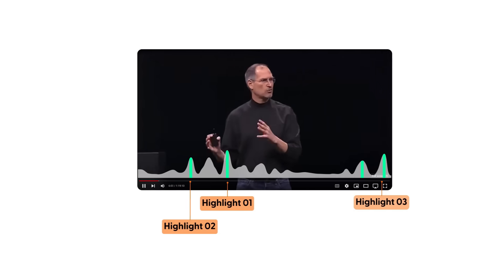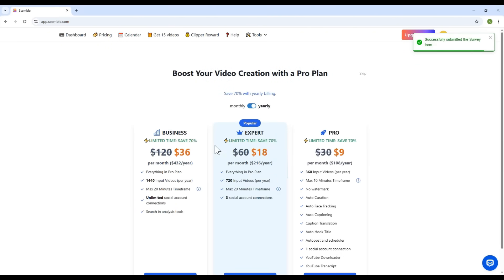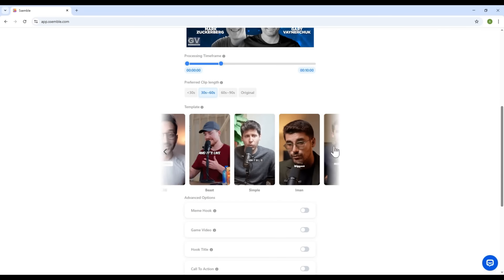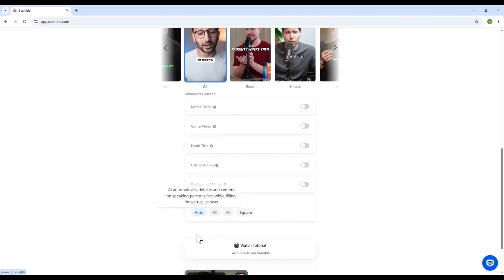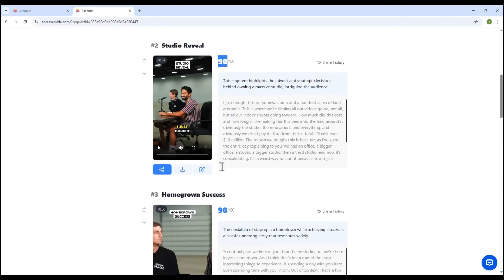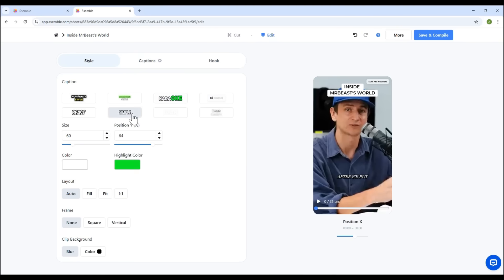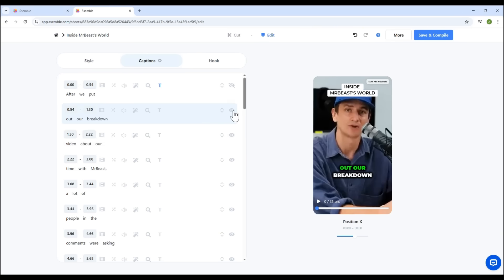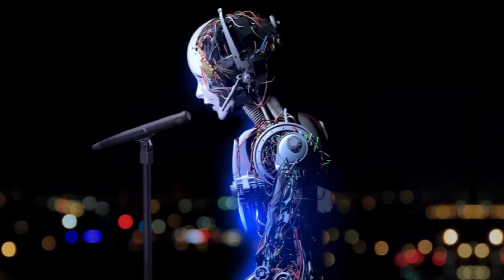Transform Long Videos into Viral Shorts with AI | Ssemble AI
Discover how Ssemble AI can turn your long videos into viral-worthy short content in just minutes! In this tutorial, I’ll walk you through how to use Ssemble AI to quickly edit, trim, and stylize your videos with powerful AI-driven tools.

Whether you're a content creator, marketer, or just someone looking to grow your online presence, Ssemble AI helps you streamline your video editing workflow like never before. From meme hooks to smart layouts and automatic subtitles, Ssemble AI does it all — and it's incredibly easy to use.

Learn how to use advanced features to boost engagement, maximize retention, and create scroll-stopping videos for platforms like YouTube Shorts, TikTok, and Instagram Reels. If you're ready to take your content game to the next level, Ssemble AI is the tool you need.

00:27 Features Overview
01:21 Signing Up
02:05 Initial Clip Setup
02:57 Caption Templates
05:08 AI-Generated Clips
05:45 Previewing Clips
06:42 Script Editing & Trimming
07:18 Advanced Editing